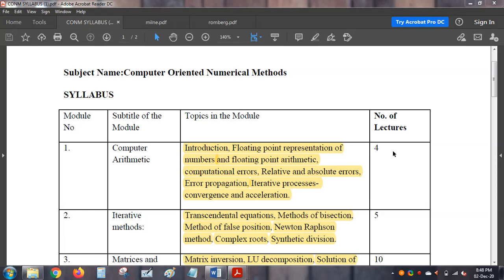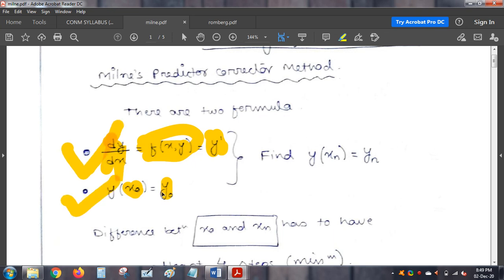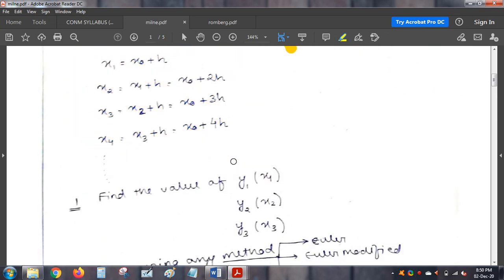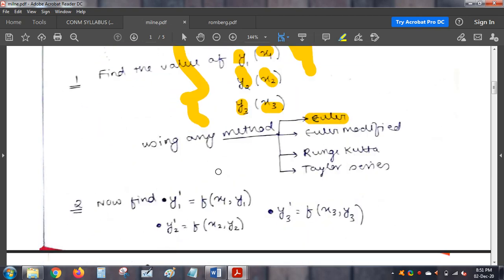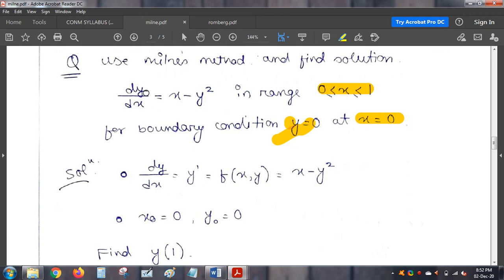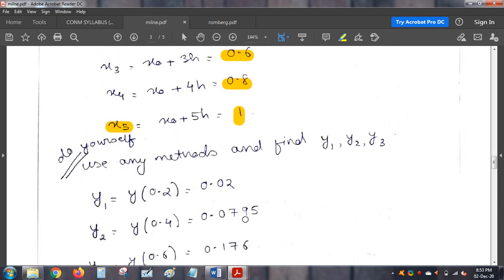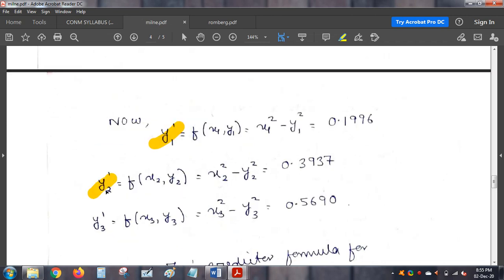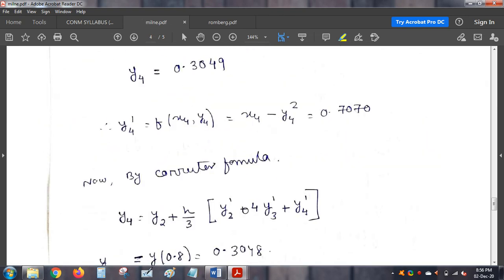Day 19 CONM Predictor Corrector method